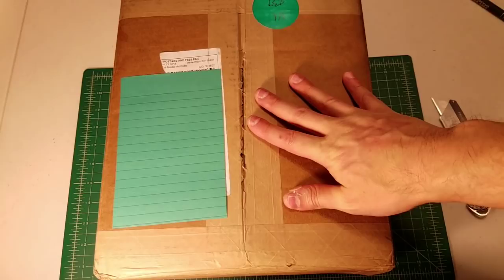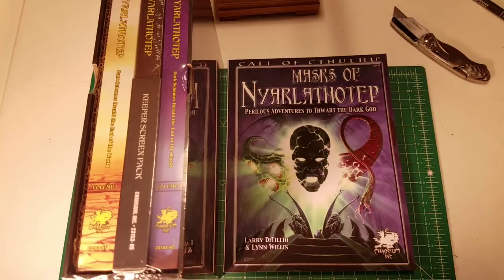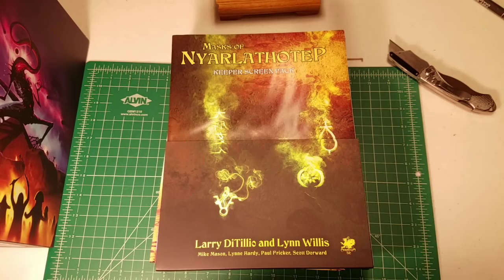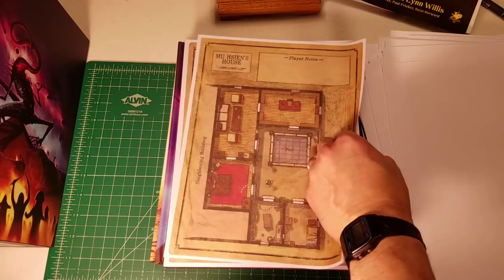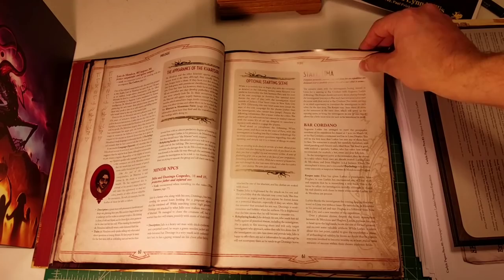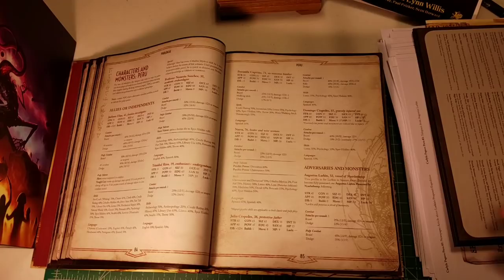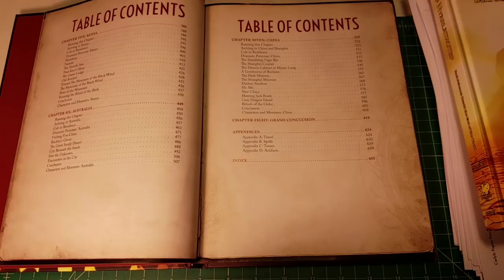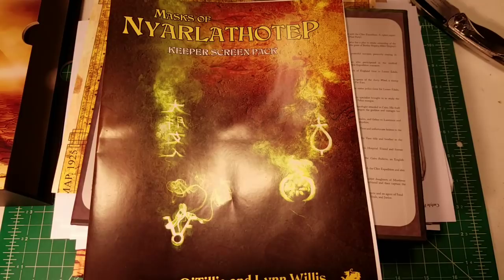Masks of Nyarlathotep 7th Edition Slipcase Unboxing and Overview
The role-playing supplement I've been waiting for my entire time in the hobby.

"Edition" clarification:  This actual product is in its 5th Edition.   Call of Cthulhu is in its 7th Edition.  So, when I say "Masks 7th Edition," what I really mean is "Masks updated to 7th edition Call of Cthulhu rules."

Note: Second-long skip at 33:11 is due to phone starting a new video file in the middle of recording.